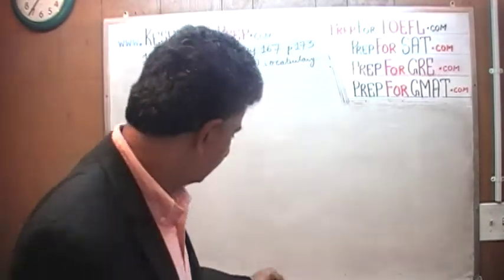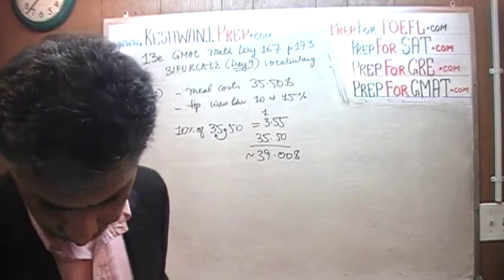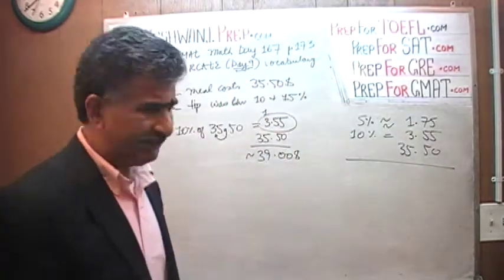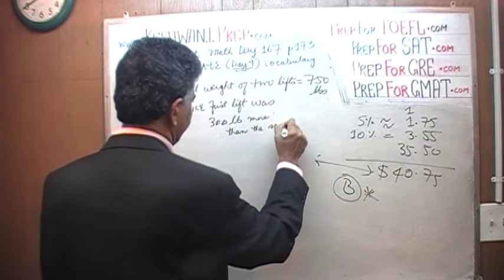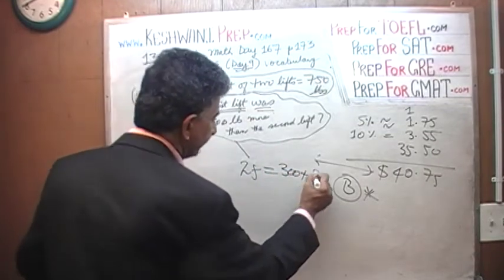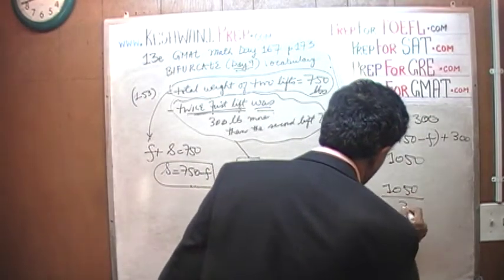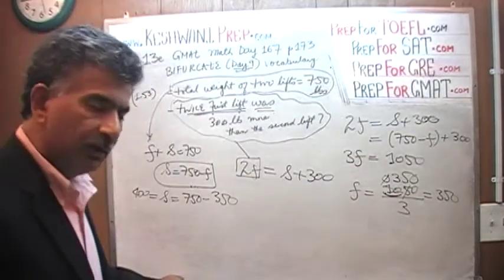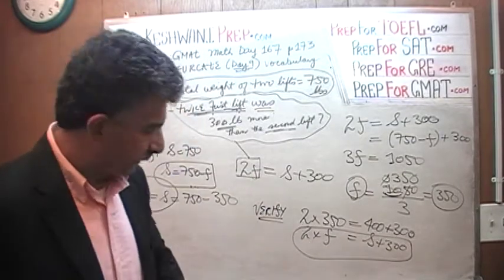GMAT Review 13th Edition, Day 167, p173, ps152, ps153, Problem Solving, Tutor via skype GRE, SAT